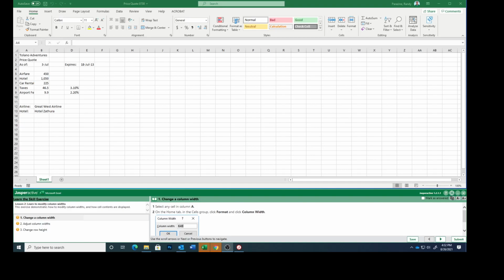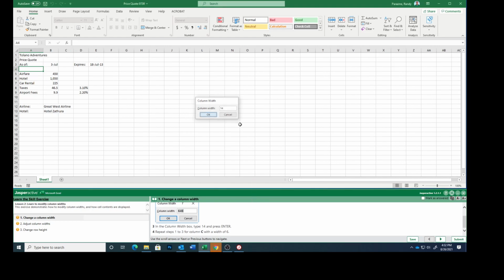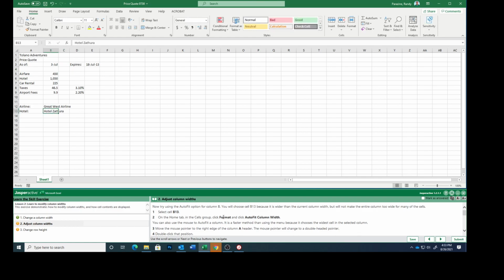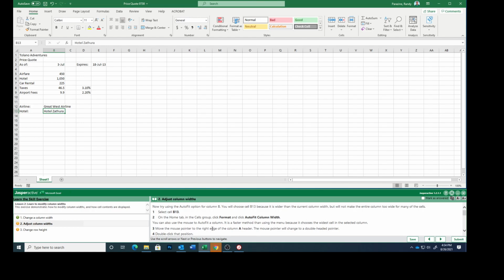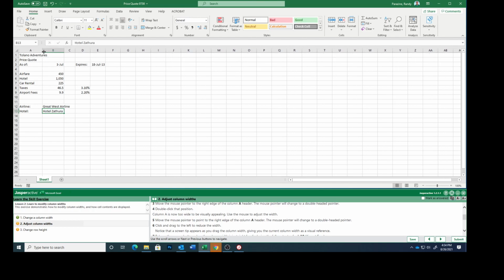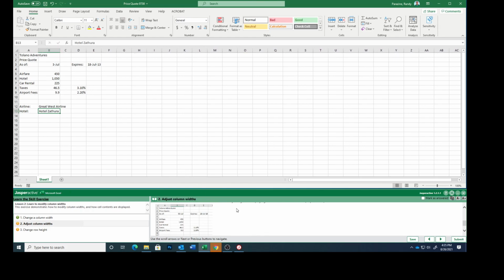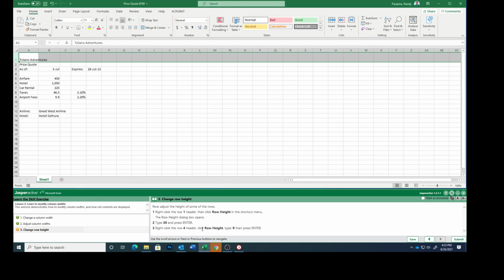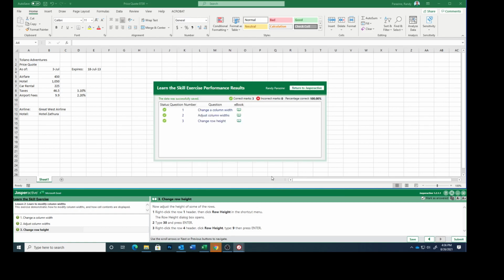Excel Lesson 2f Adjusting the Columns & Rows